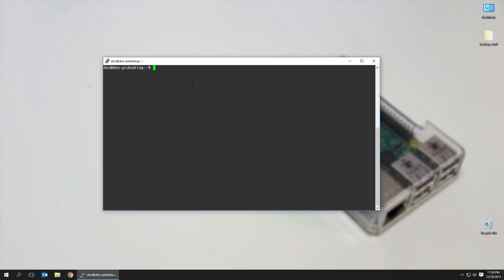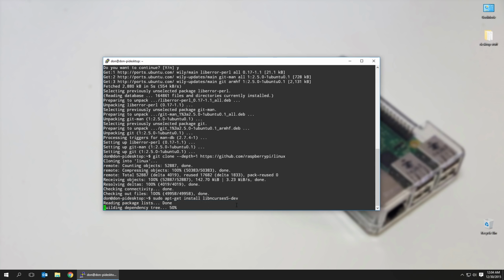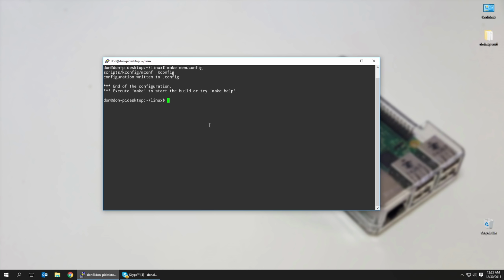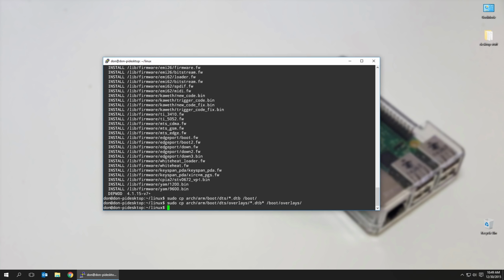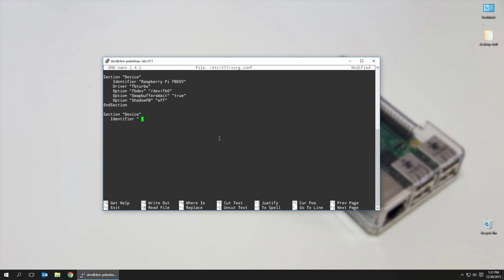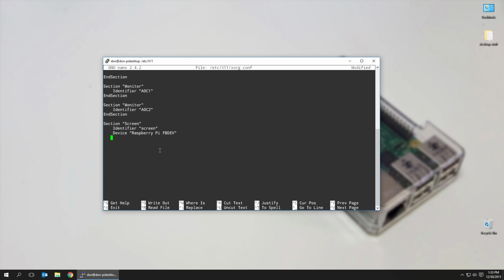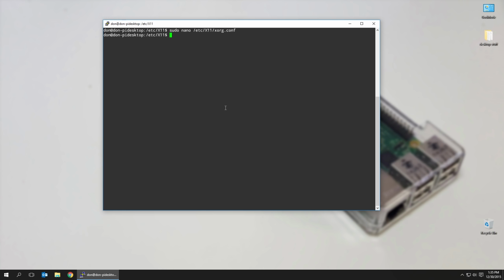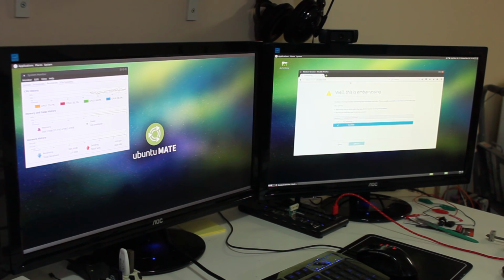Low End Tech - How to Setup Dual Monitor on Raspberry Pi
How to Setup Dual Monitor on Raspberry Pi 2, in this tutorial we will be going through building custom kernel for raspberry pi and modifying the xorg.conf file to enable dual monitor support using displaylink